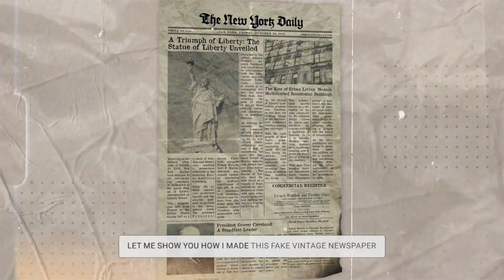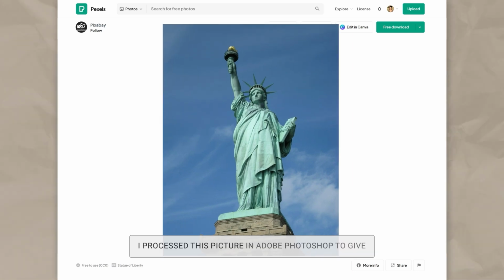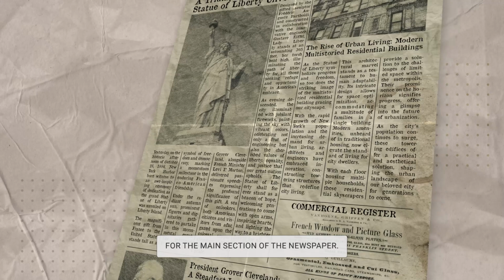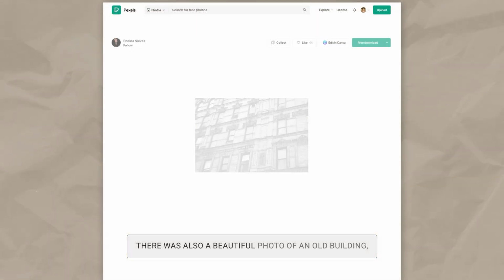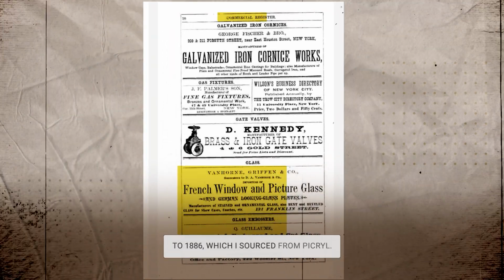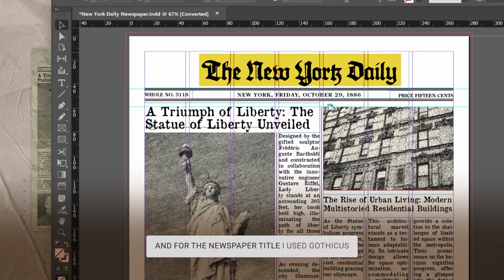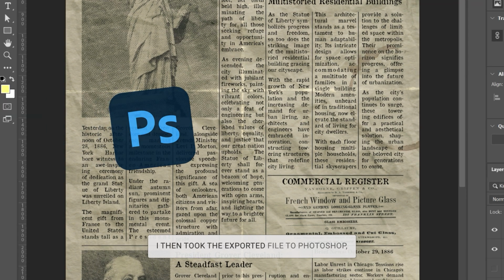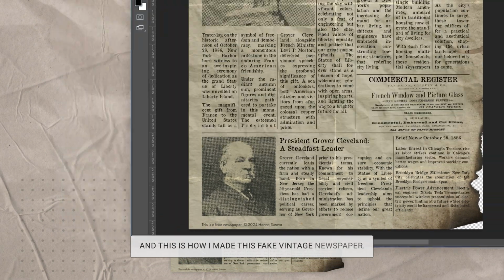HOW I MADE THIS FAKE VINTAGE NEWSPAPER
In this video, which I made using Adobe After Effects and Adobe Premiere Pro, I explain how I created the fake vintage newspaper using Adobe InDesign and Photoshop.